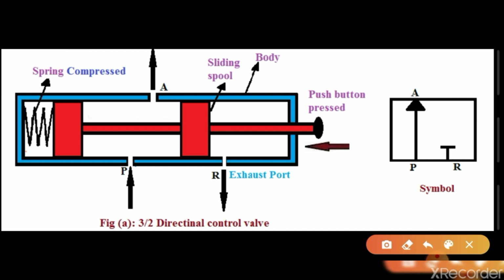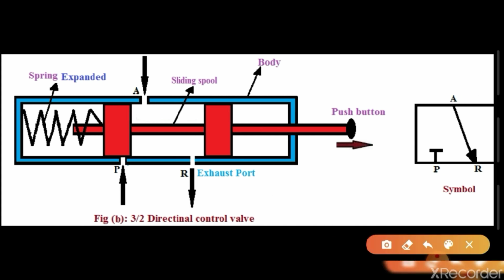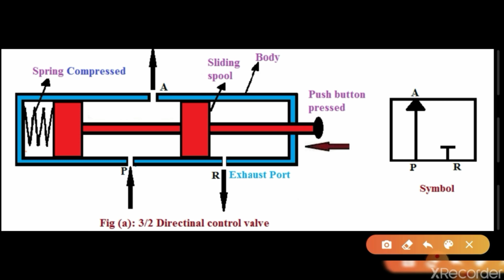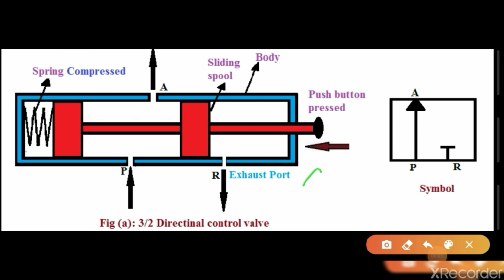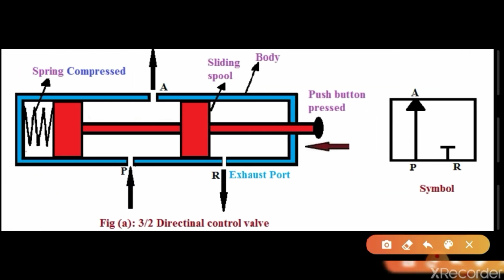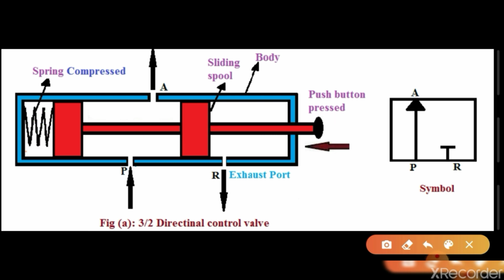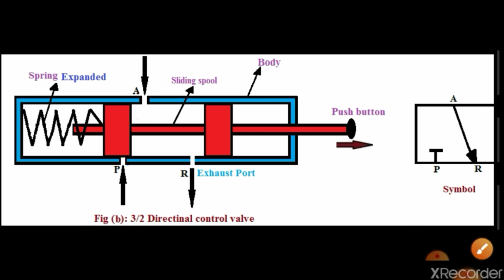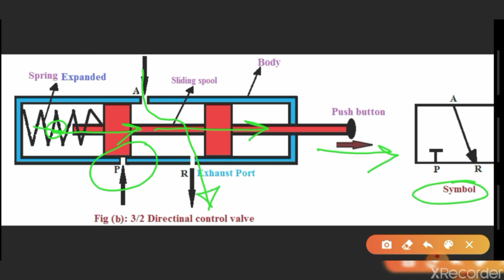3/2 Directional Control Valve (DCV) | Hydraulics & Pneumatics | Lect. Shantinath Bakaje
Usefull for all Diploma & Engineering students.